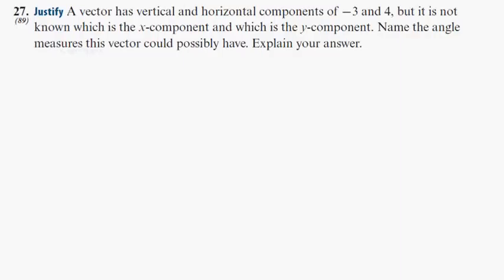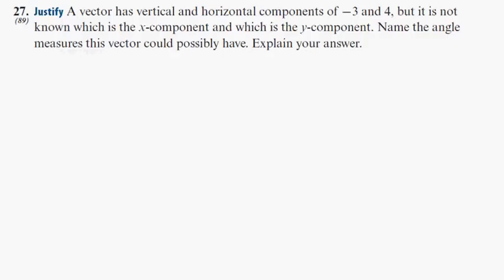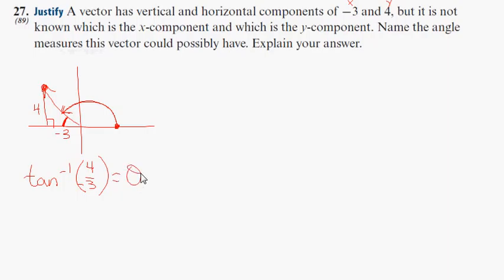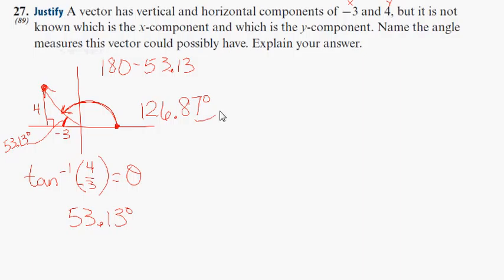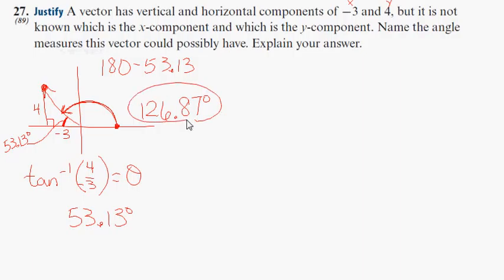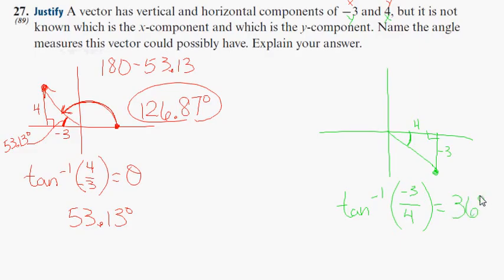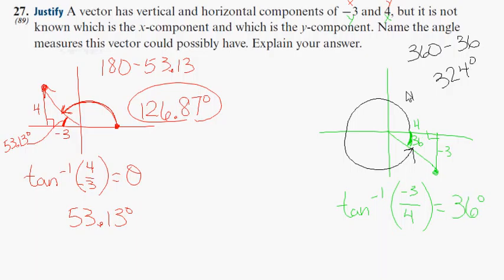G L 90 #27